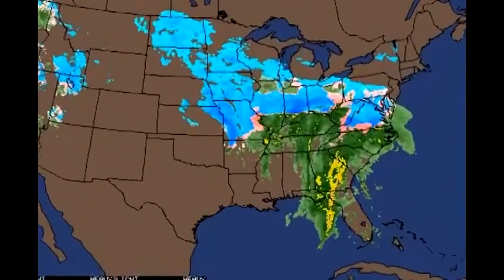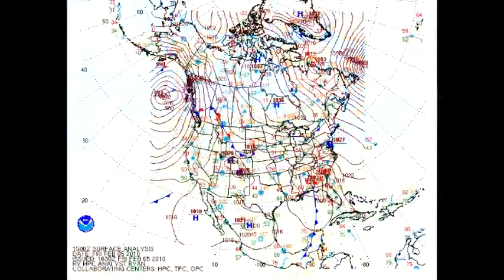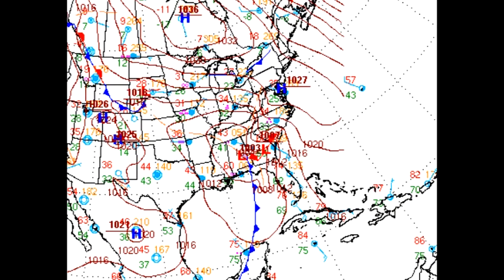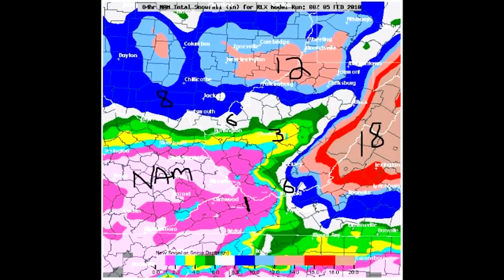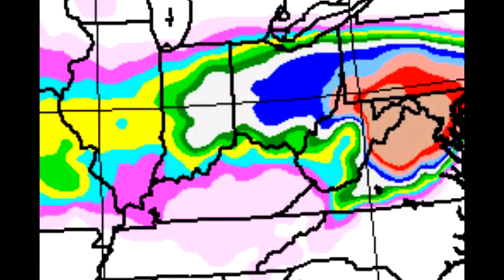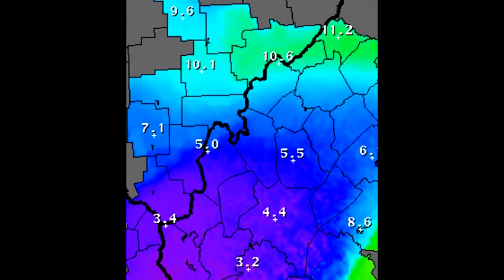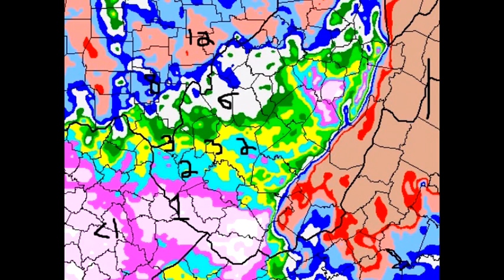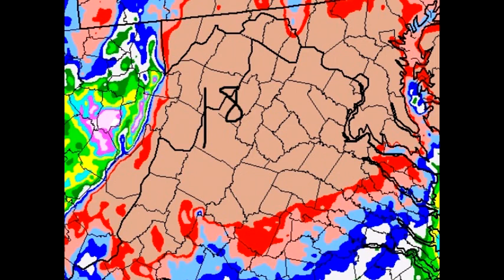Rain Now, Snow Tonight. Weather Blender Blog 2-5-2010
The models are really pretty close for a complicated storm like this.  Some of us get more snow than others.  Especially north.